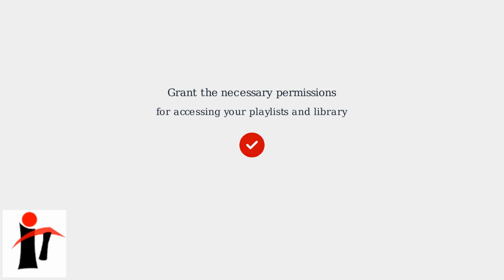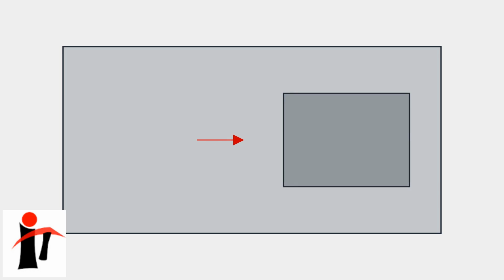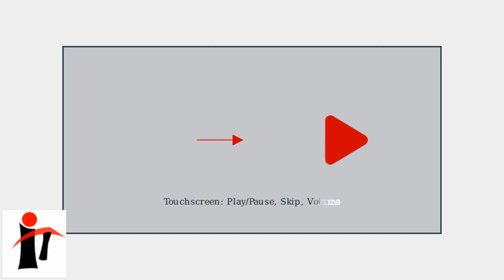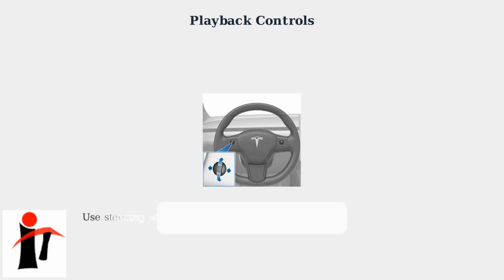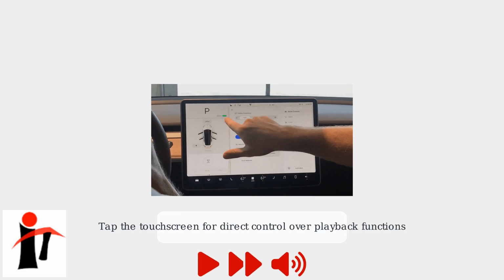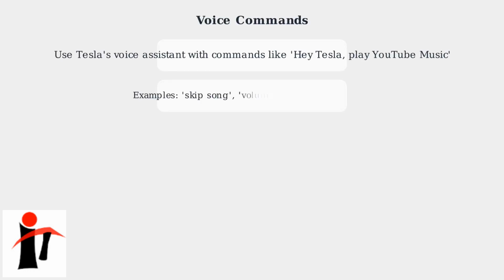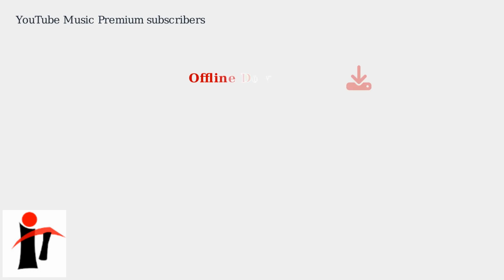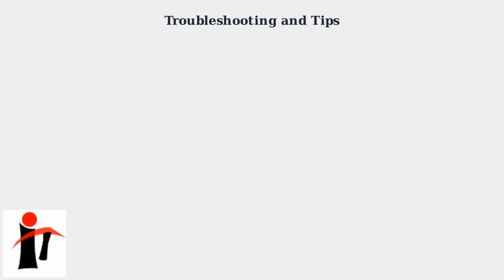How to Set Up and Use YouTube Music in Tesla – Stream Music Directly in Car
🎶 Learn how to set up and stream YouTube Music directly in your Tesla for endless entertainment.
🚗 Step-by-step guide to connect, browse, and play playlists seamlessly from the touchscreen.
✨ Tips to optimize streaming, control playback, and enjoy your favorite music on the go.